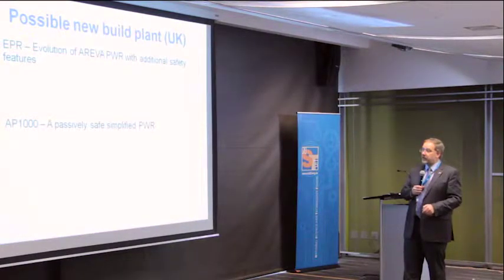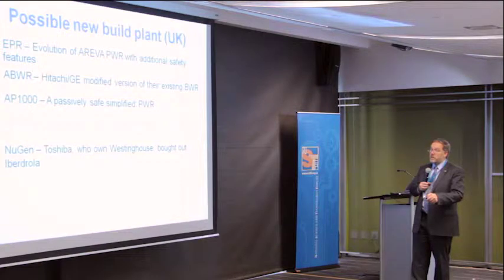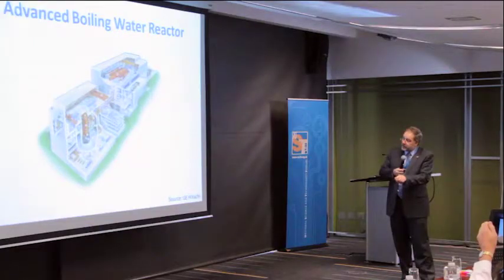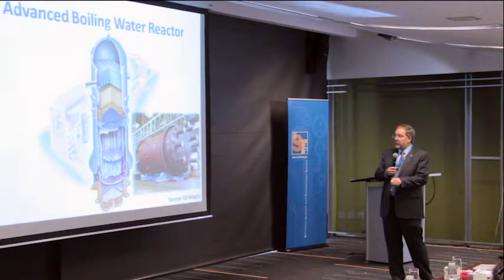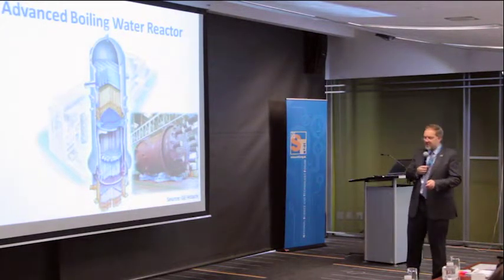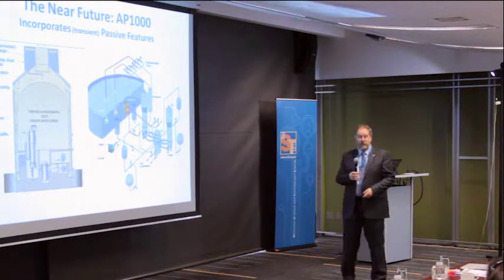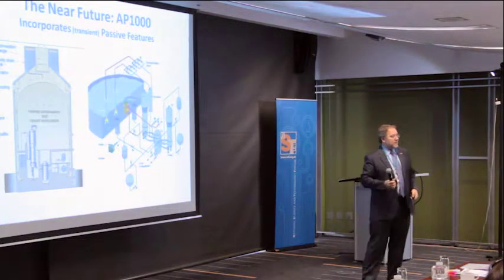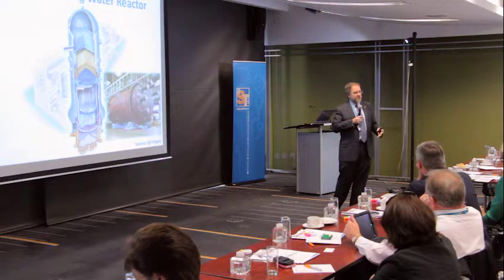4 Possible UK build